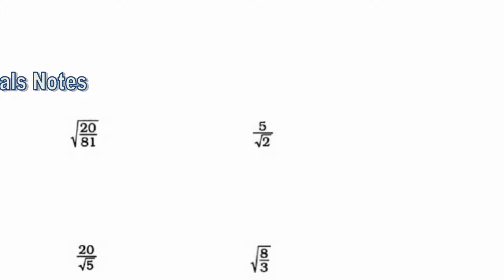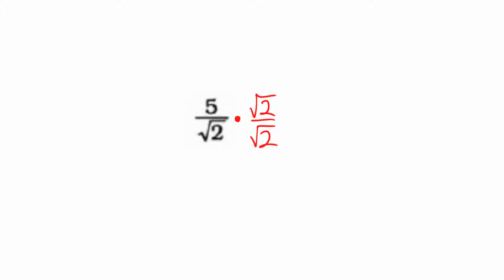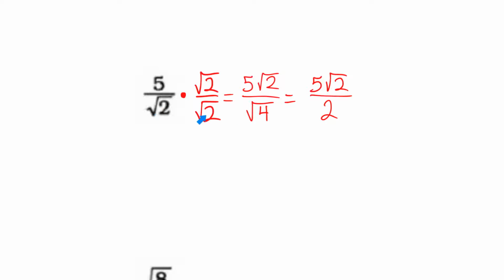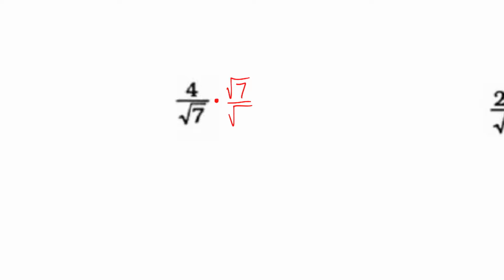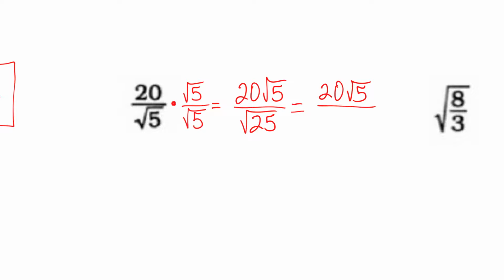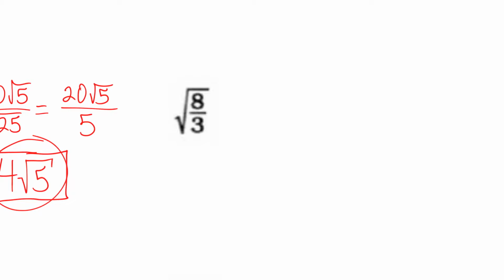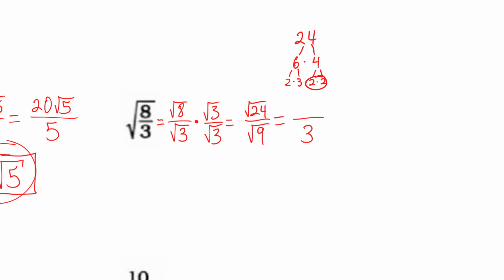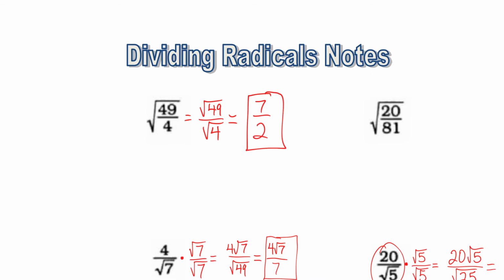Rationalizing the Denominator Friday 11 15 2019